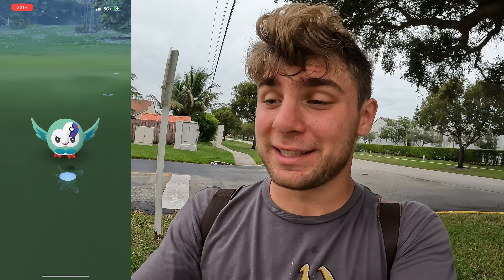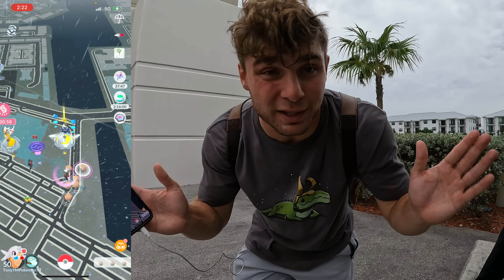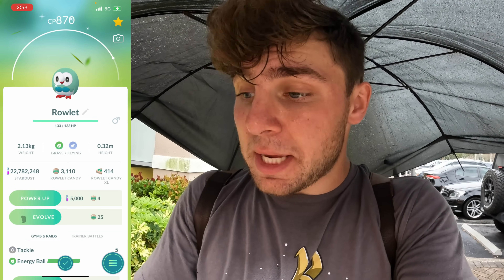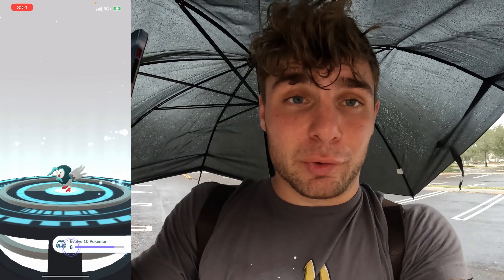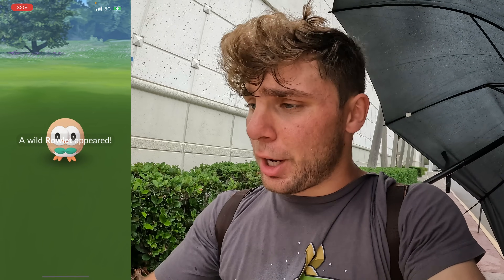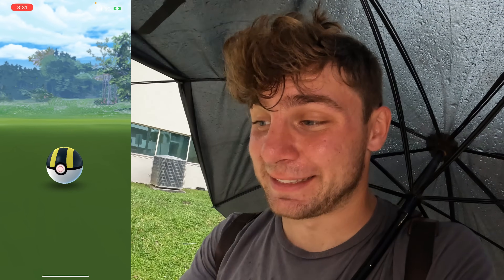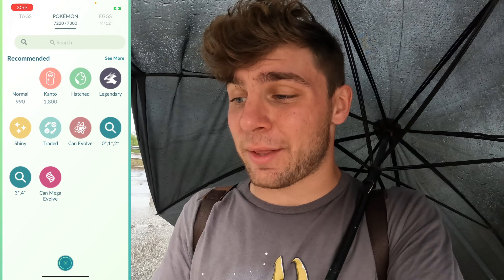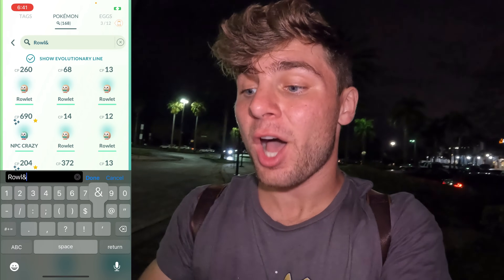✨Shundo Rowlet Hunt! 40+ Shiny Rowlet CAUGHT In Pokemon Go!✨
Hey everyone,
In todays video, I went out to hunt for a shundo Rowlet In Pokemon Go! I love this shiny and had a bunch of fun hunting it in Pokemon Go! This community day was a huge success too! I got over 40 shinies on the day but how did you do?